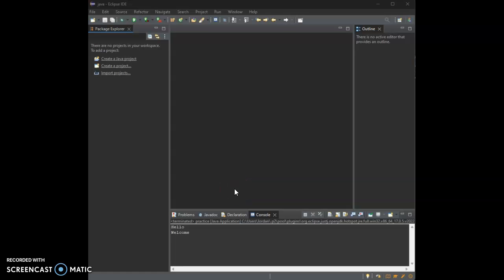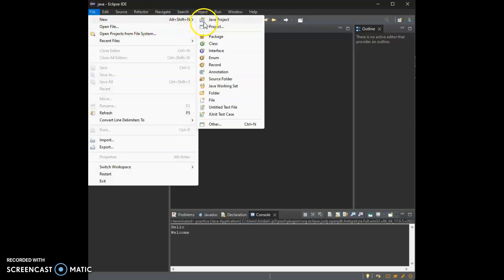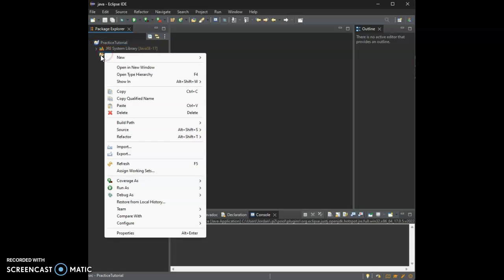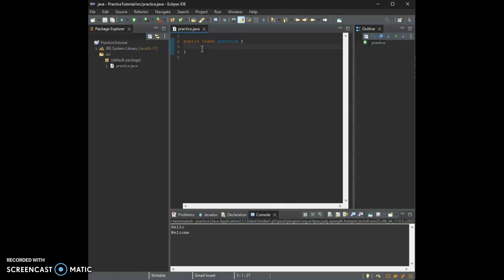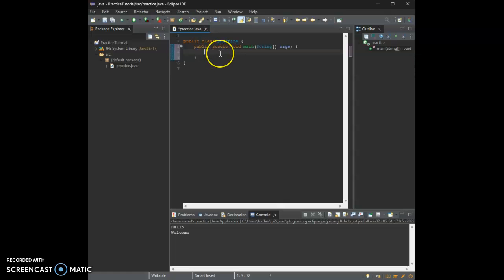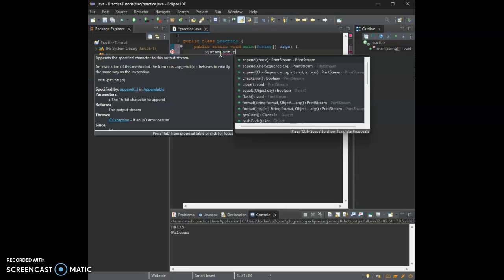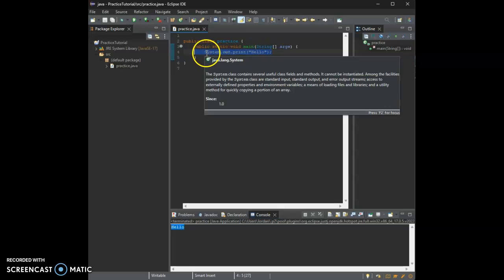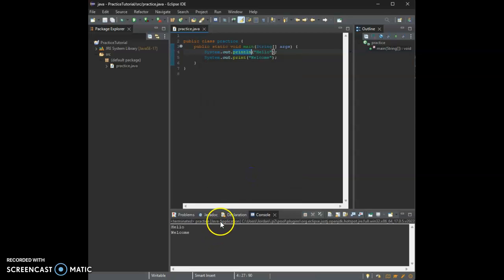Creating a project and dislpaying a message using java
This three minute video will describe how to create a java project and displaying a message using Java programming language.